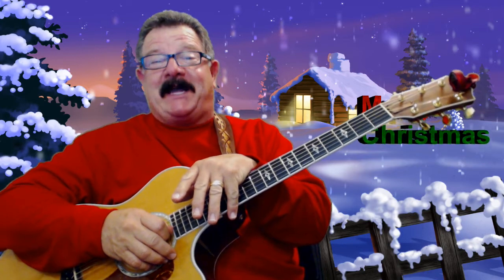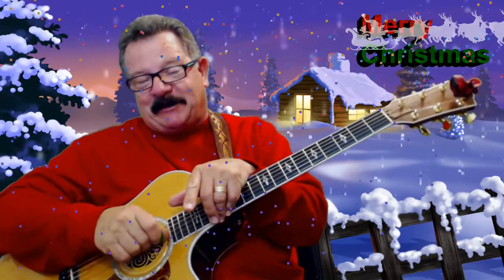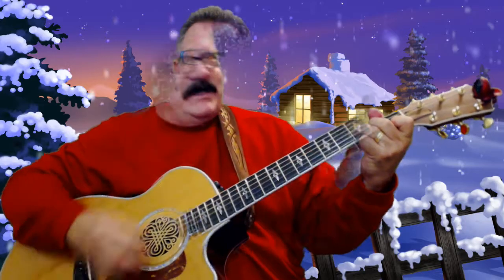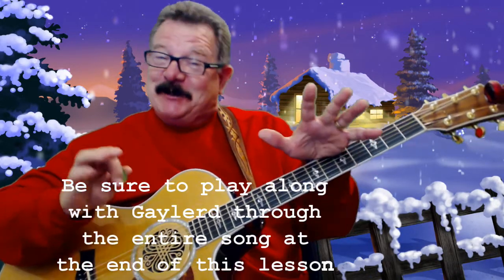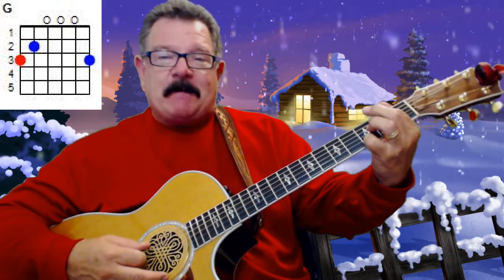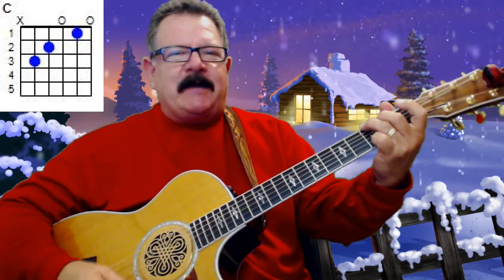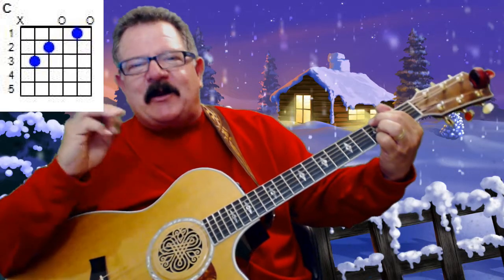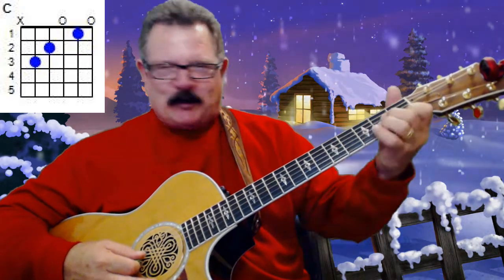ALL I WANT FOR CHRISTMAS IS YOU by Mariah Carey - Beginner Guitar Lesson | PREVIEW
Welcome to the GaylerdGUITAR